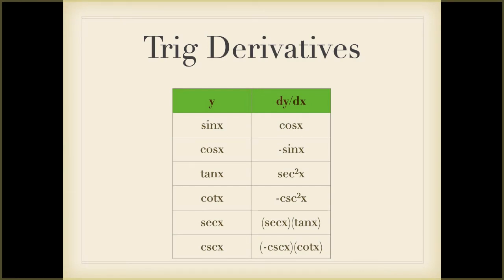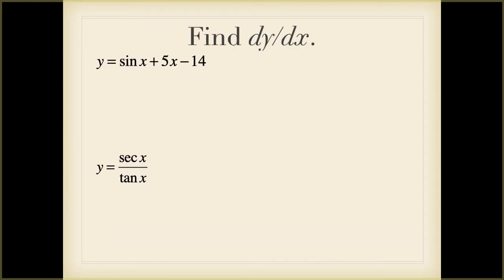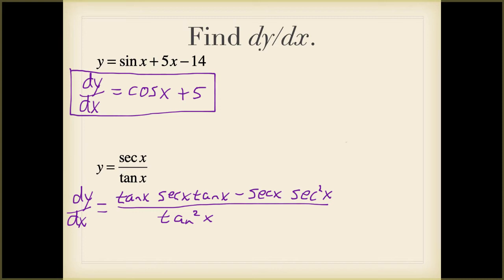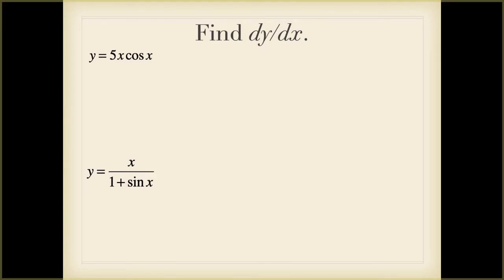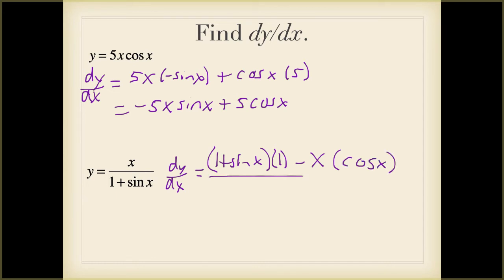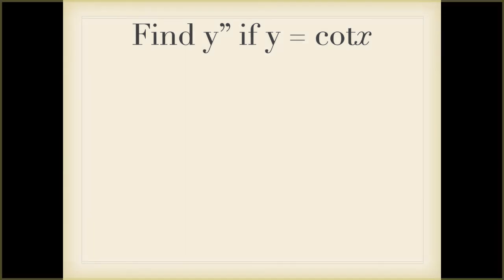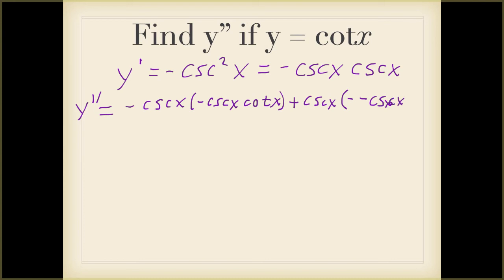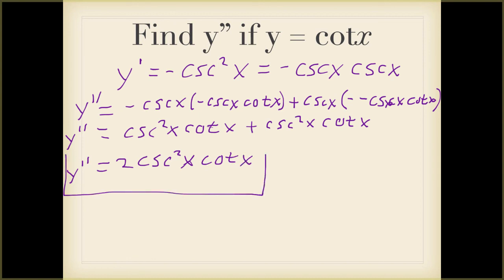AP Calc 2 5 Day 1: Derivatives of Trig Functions